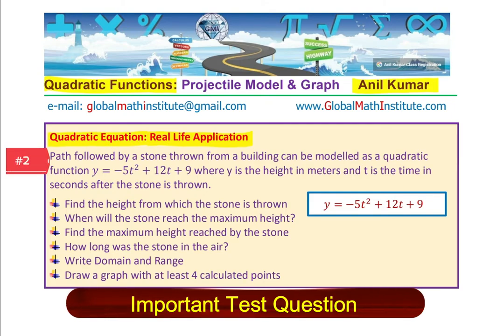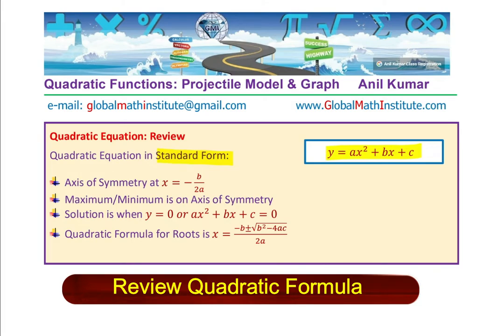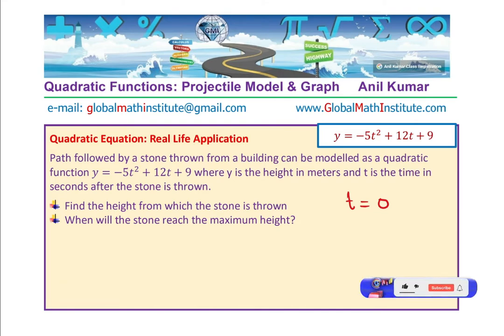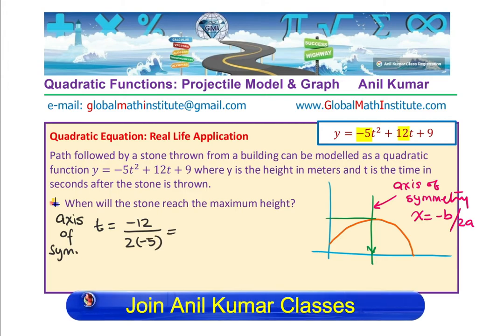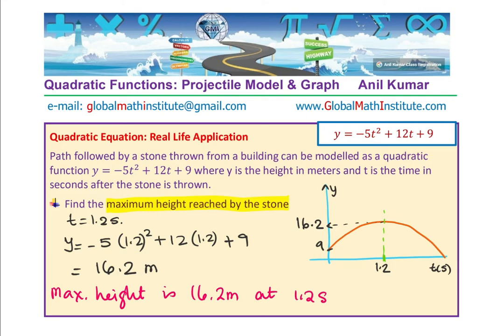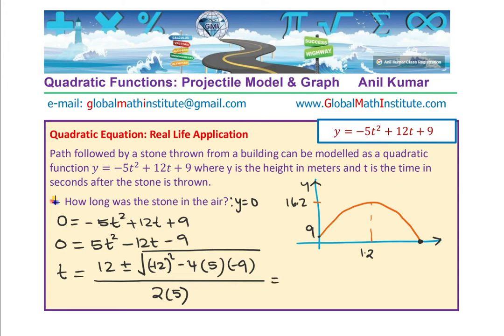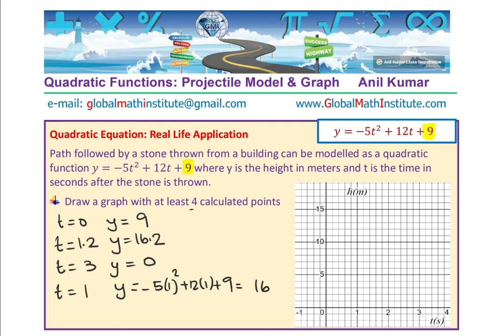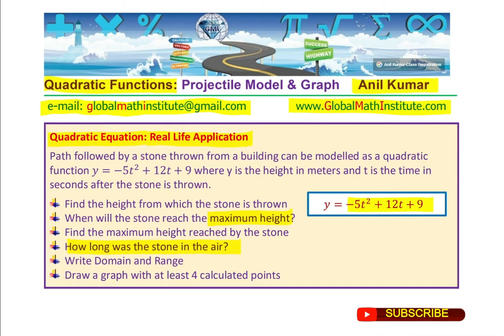Projectile Motion Maximum Height Duration of Flight y=-5〖t〗^2+12t+9 Quadratic Formula